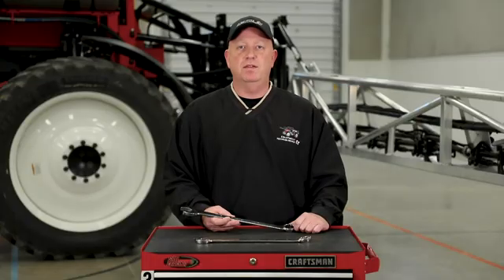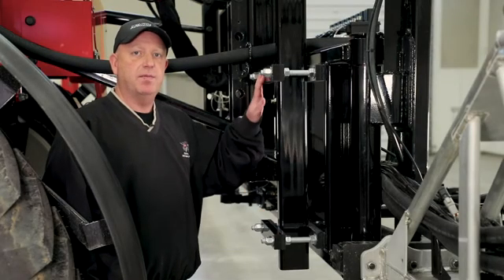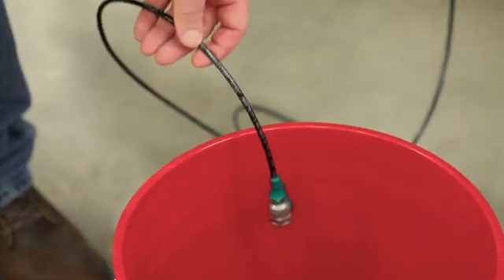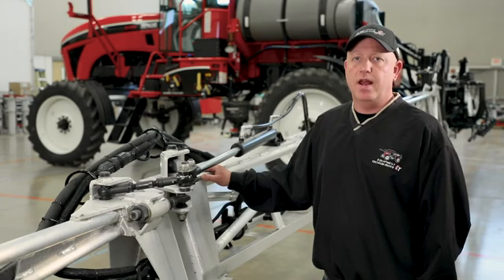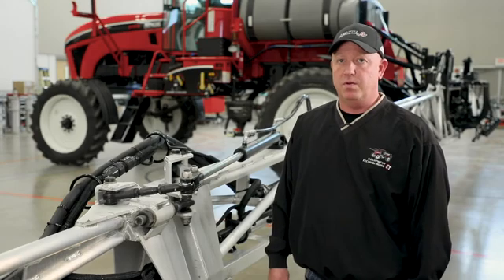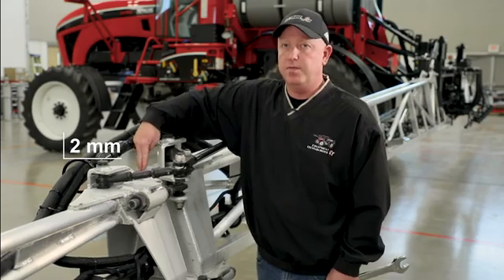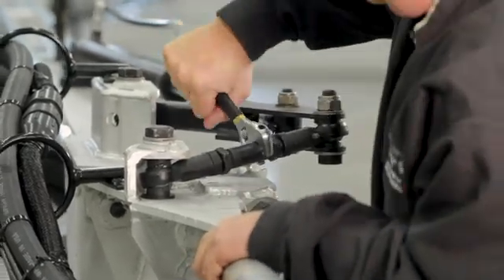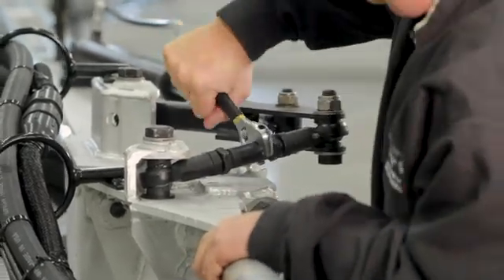Apache Shop Series: Boom Adjustment – Pommier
In this Apache Shop episode, Senior Application Specialist Jeremy Hurt will show you how to maintain and adjust your 100-ft Pommier booms. There are several adjustments to be aware of including boom sway and lead, boom levelness and more.

Have a topic you’d like the Apache Shop experts to cover?